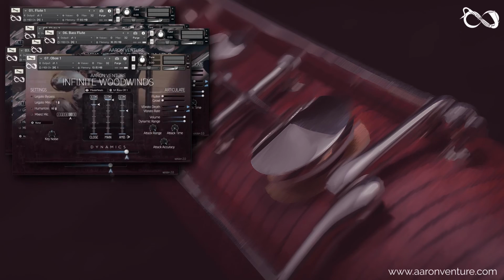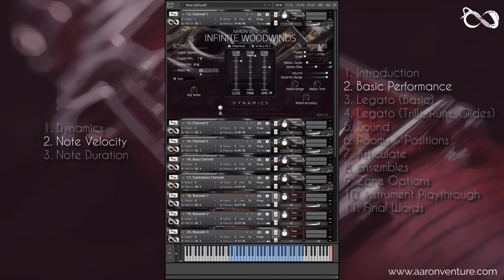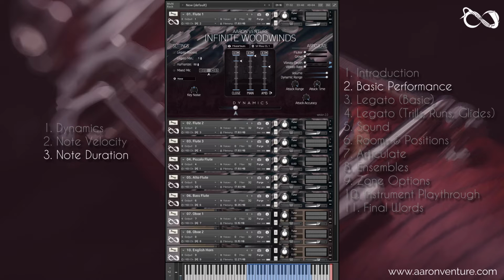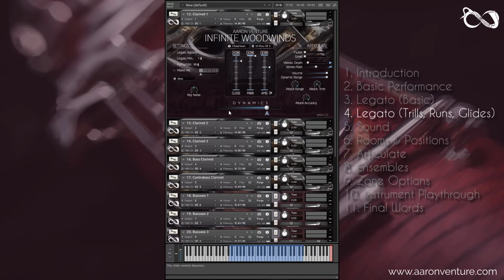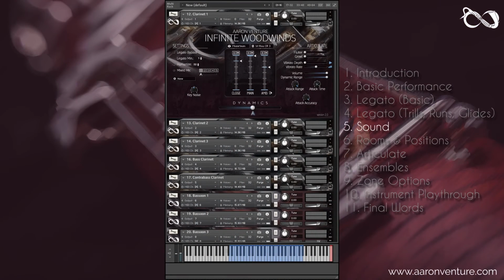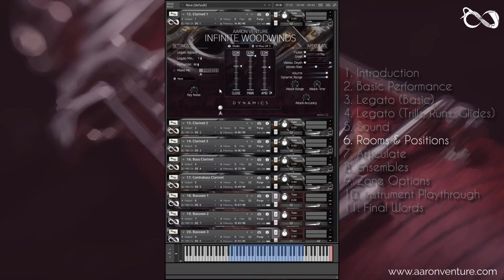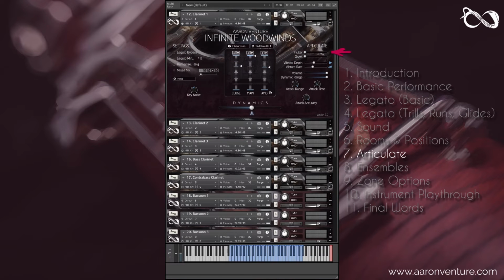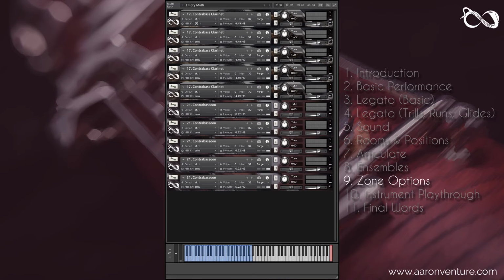Infinite Woodwinds 2.0 - Technical Walkthrough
Welcome to the Next Generation of Virtual Woodwinds

Infinite Woodwinds 2.0 is a complete do-over of the library. All the instruments have been fully remade in order to work in tandem with the new spaces first introduced in Infinite Brass 1.4.

Performed using Geco MIDI for Leap Motion and Studiologic SL88.